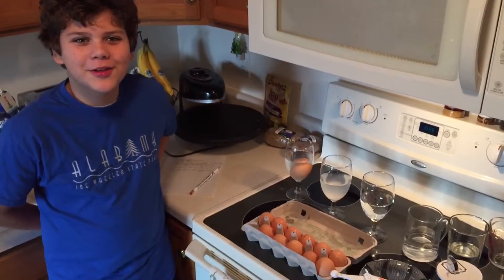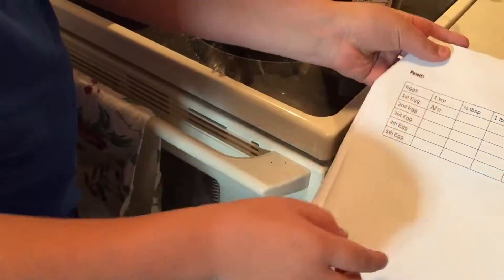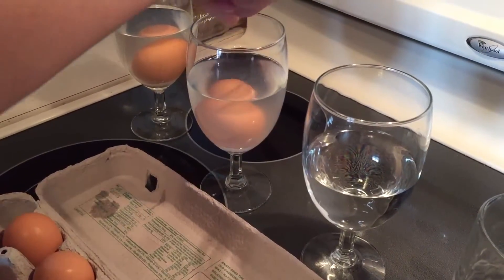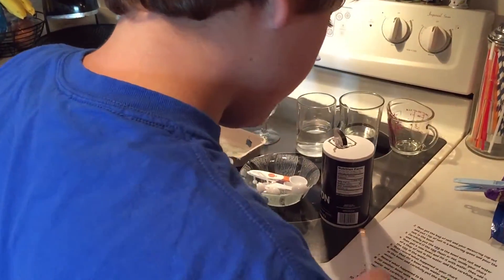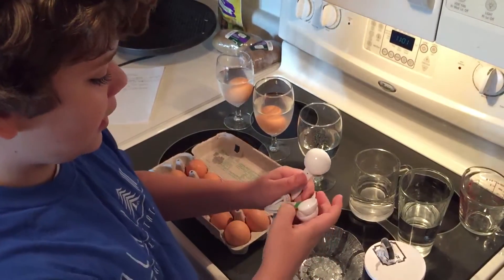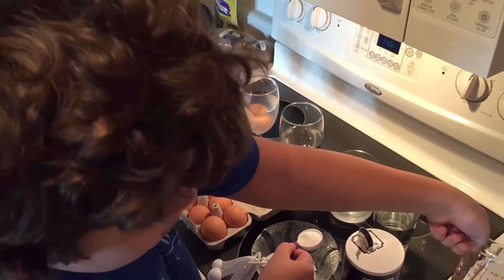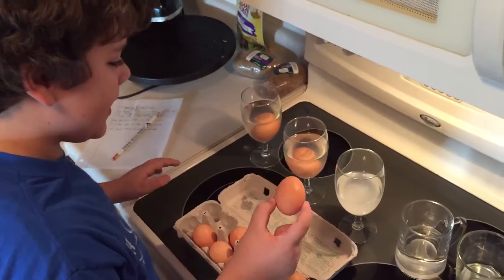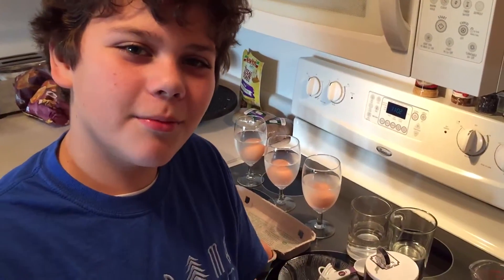FLOATING EGGS IN SALT WATER - 5TH GRADE SCIENCE EXPERIMENT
In a clip of a 5th grade science experiment, we test out the hypothesis to see if an egg will float in 3/4 cup of water with 2 Tbsp of salt, testing increasingly higher concentrations of salt water as we approach that amount.